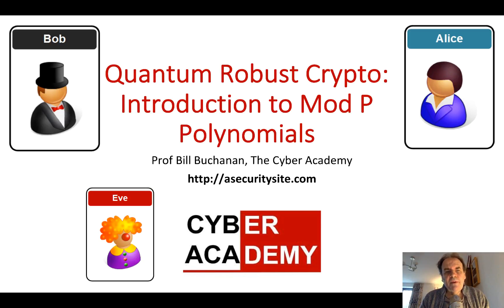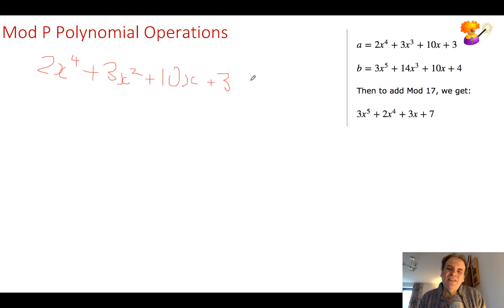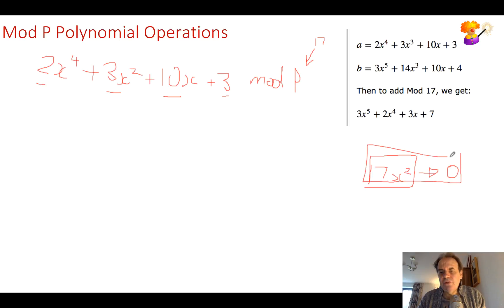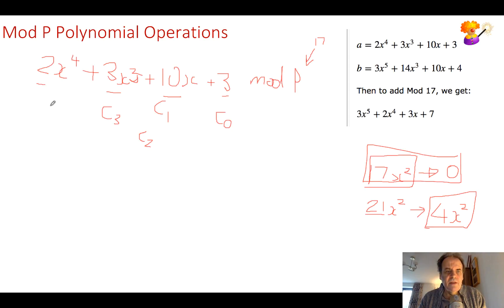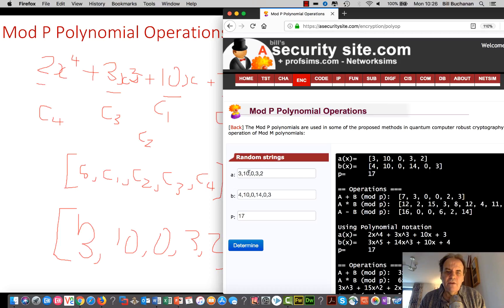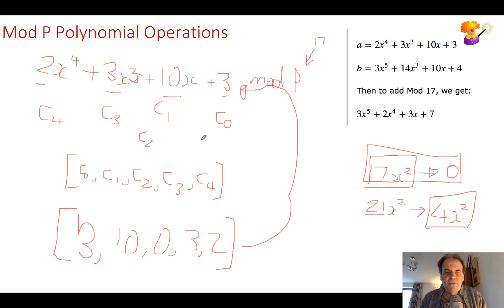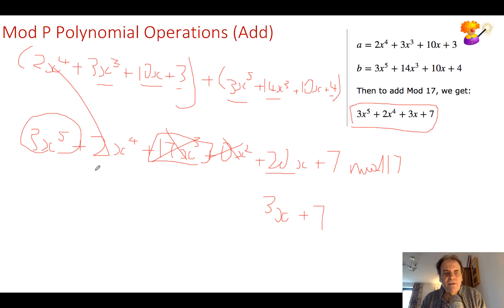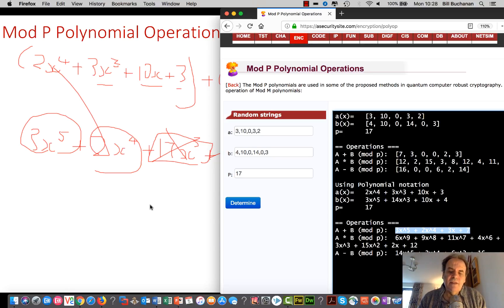Quantum Robust Crypto: Introduction to Mod P Polynomials